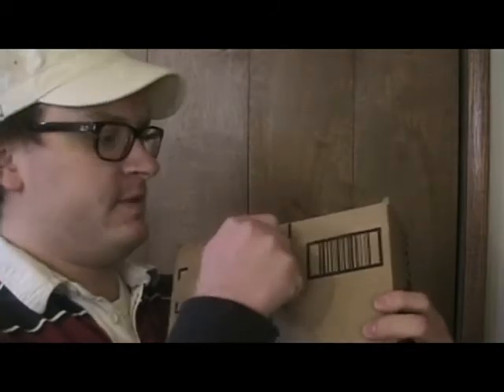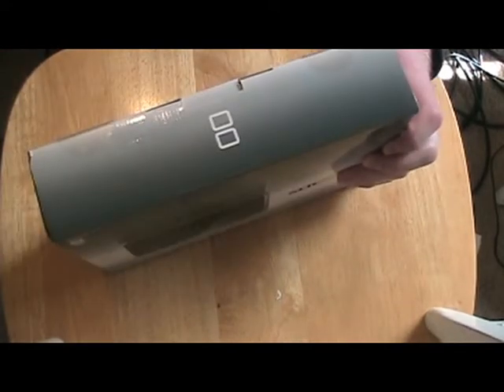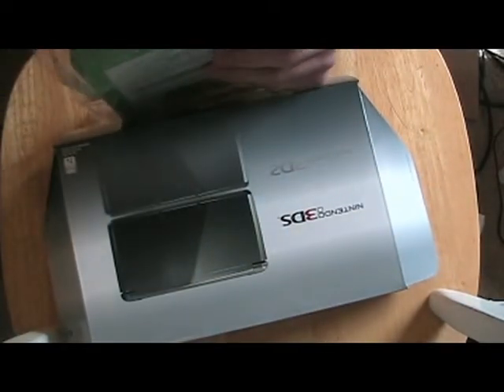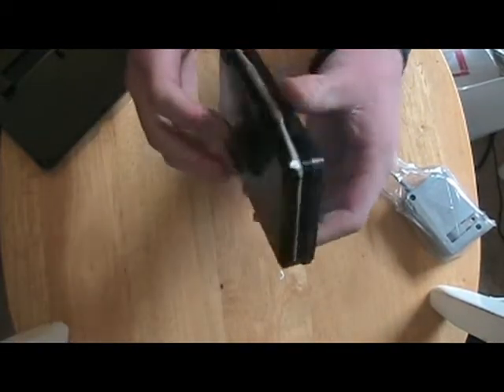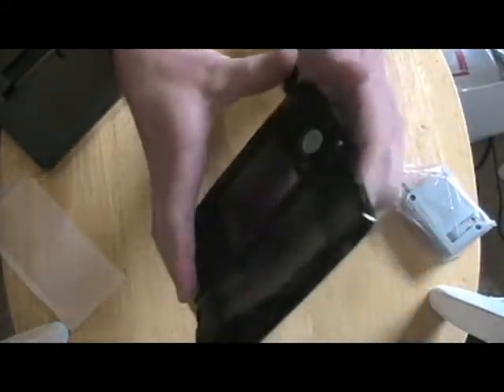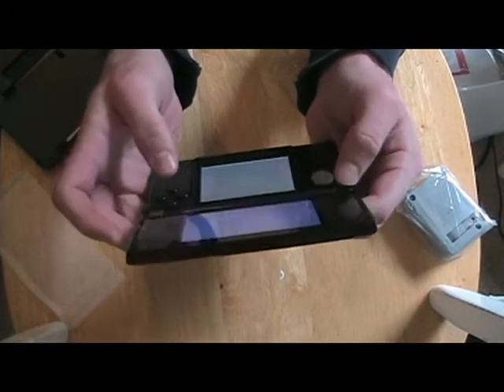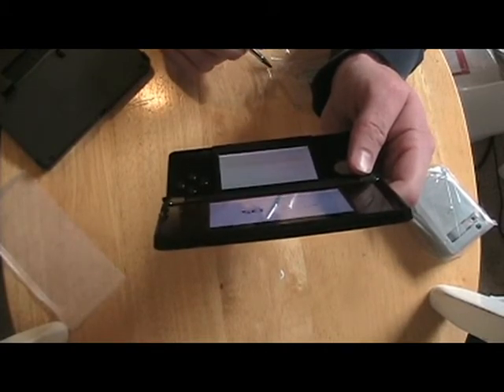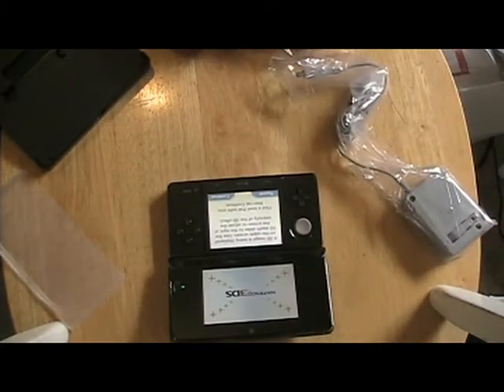Kibosh Video - Nintendo 3DS Unboxing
The 3DS is in our hands! Join us as we take our very first look at Nintendo's new 3D portable device.